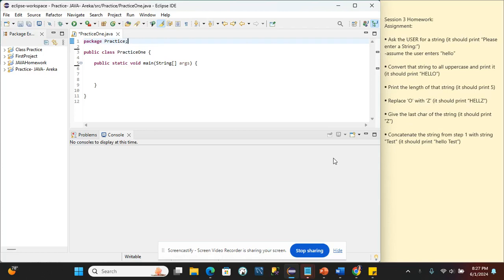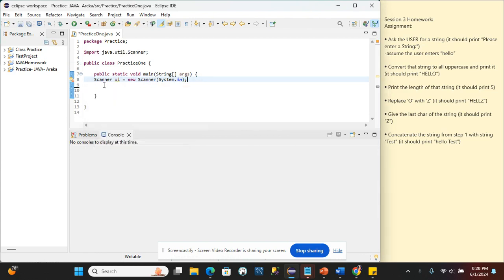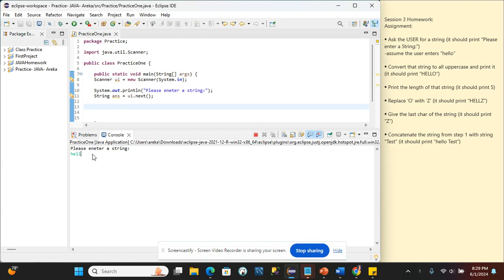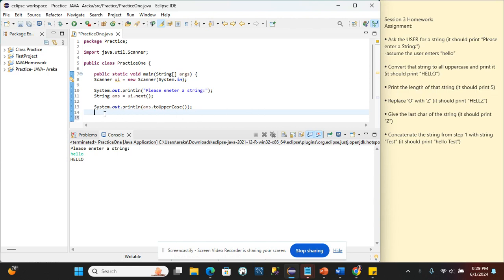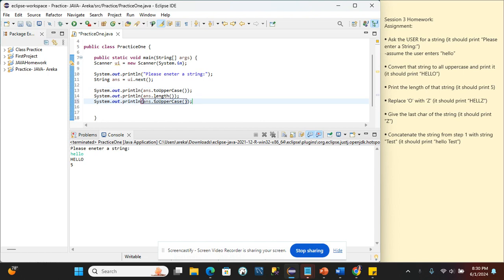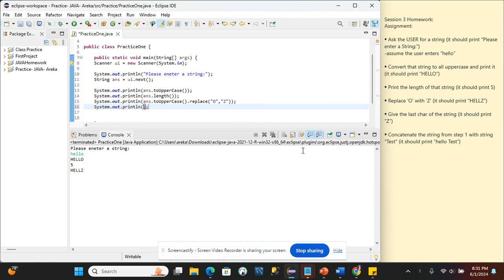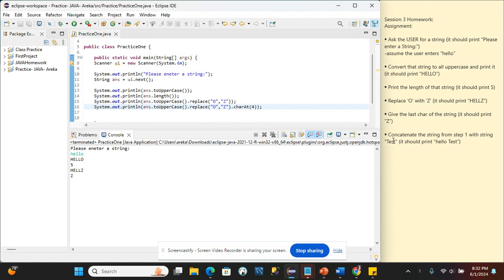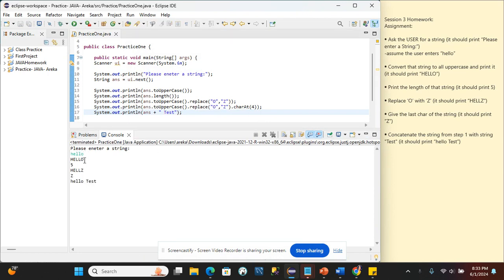Session 3 JAVA Homework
Session 3 homework assignment completing String methods.